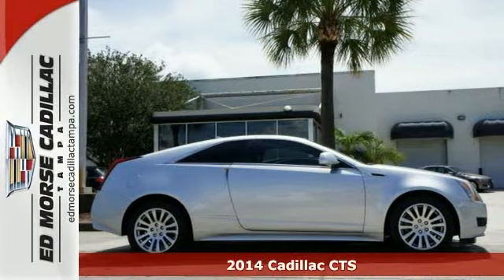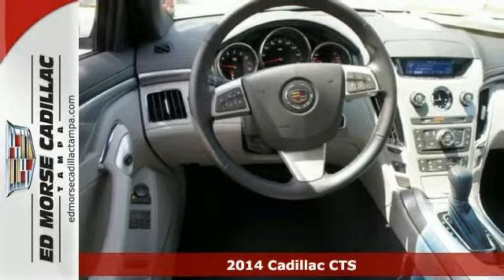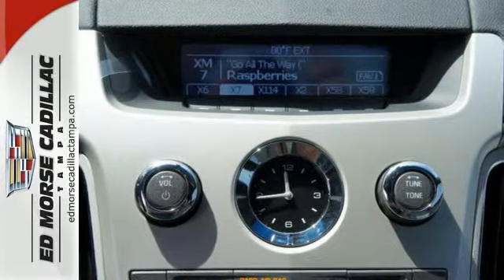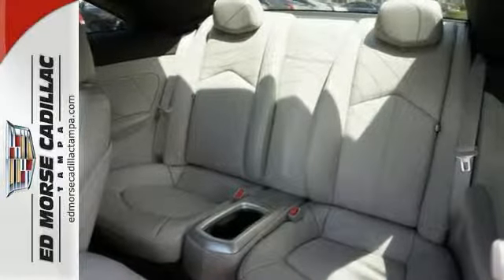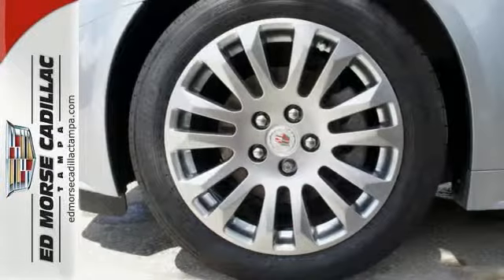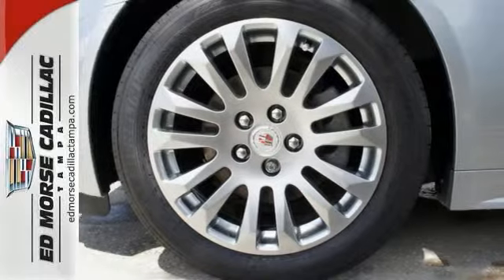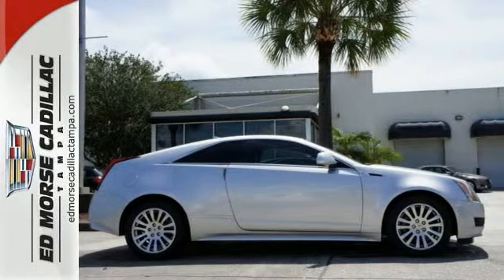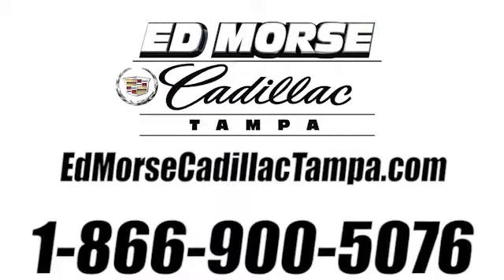2014 Cadillac CTS Tampa FL St. Petersburg, FL E0176880 SOLD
Year: 2014
Make: Cadillac
Model: CTS
Trim: 3.6L
Engine: 3.6l 6 Cyl. Fuel Injected
Transmission: RWD Automatic
Color: Beige
Interior: Light Titanium
Stock #: E0176880

Address:
101 East Fletcher Avenue